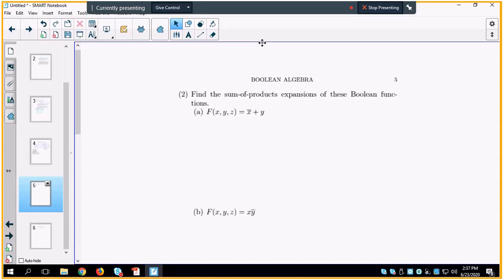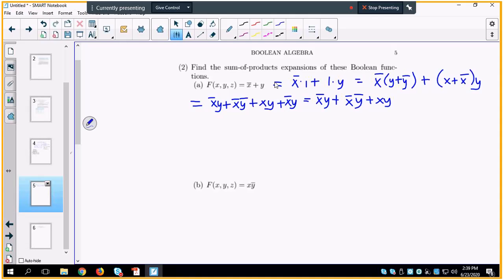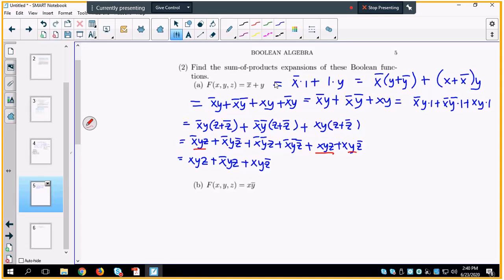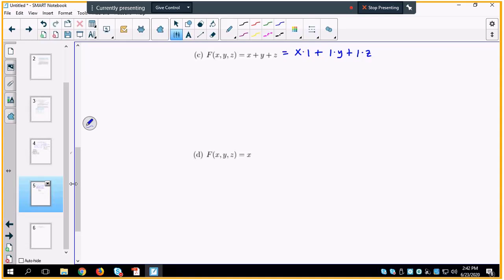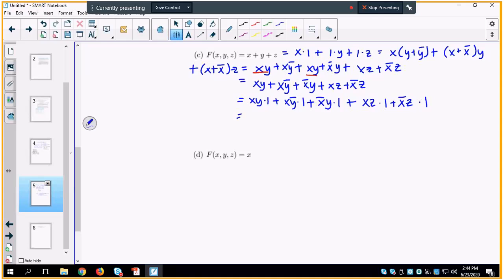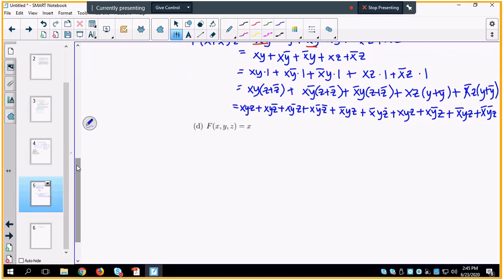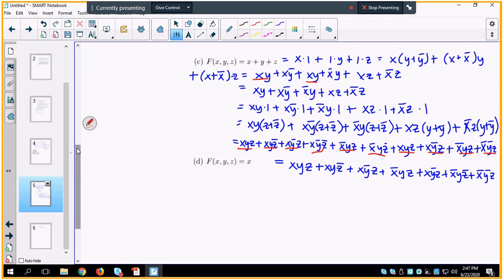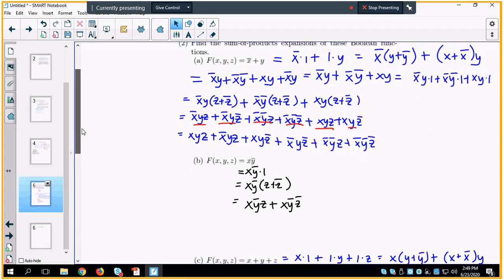MATH 2510 Module 8 Lesson 3 Part 2